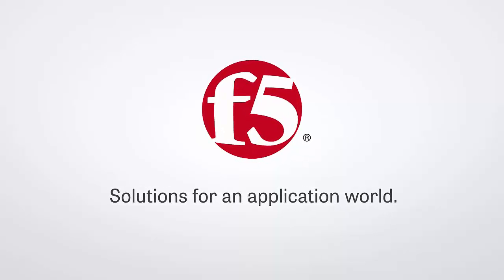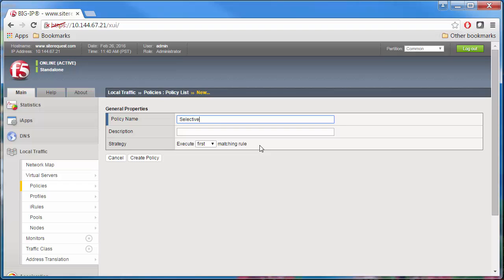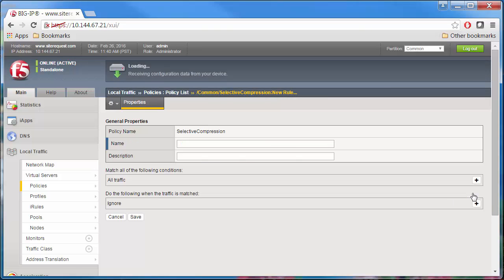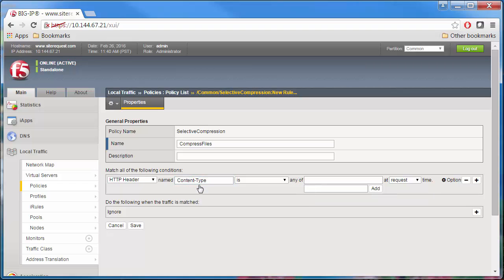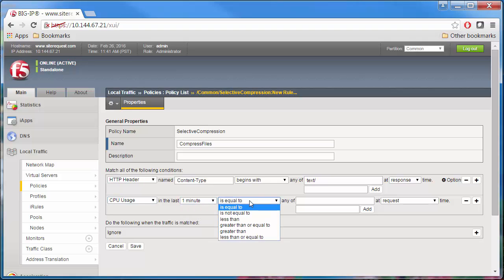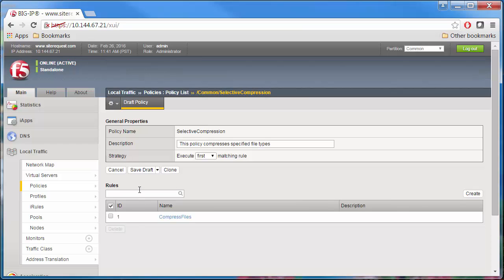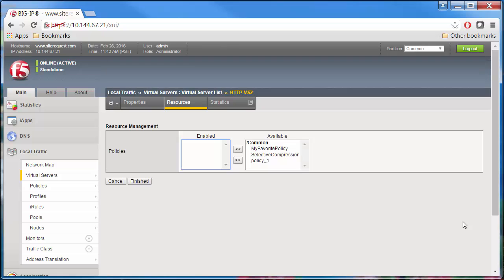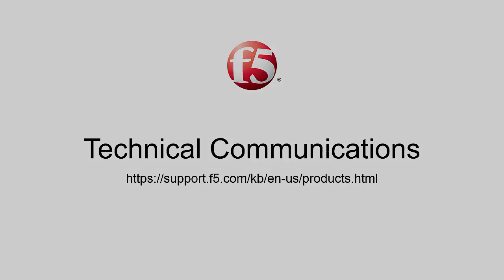Using Selective Compression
This video demonstrates how to implement selective compression using a local traffic policy. It covers creating a draft policy for compressing specific file types like HTML, XML, and CSS. The tutorial details setting up conditions based on HTTP headers and CPU usage to optimize performance. Viewers will learn to create and configure rules to effectively manage compression for web content.